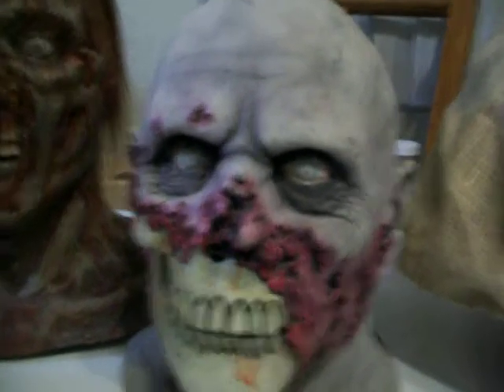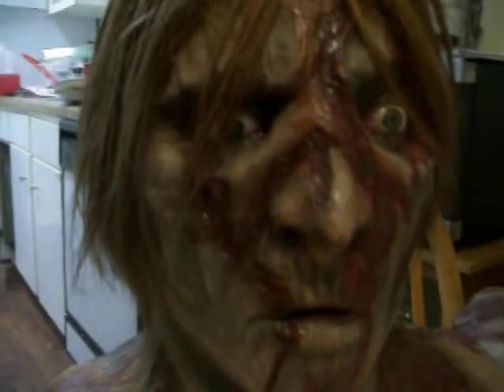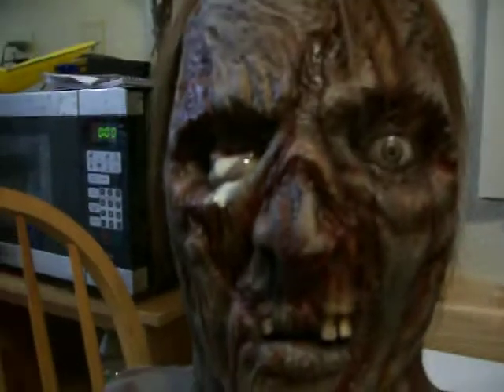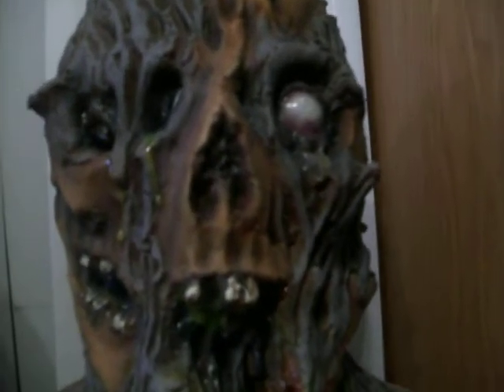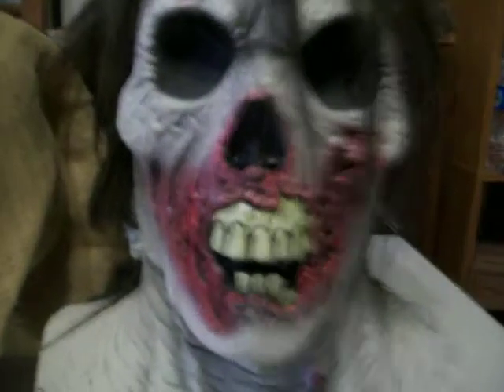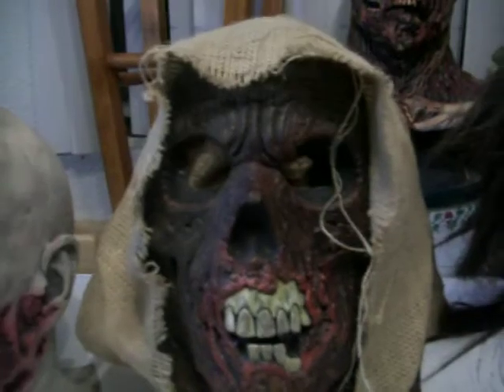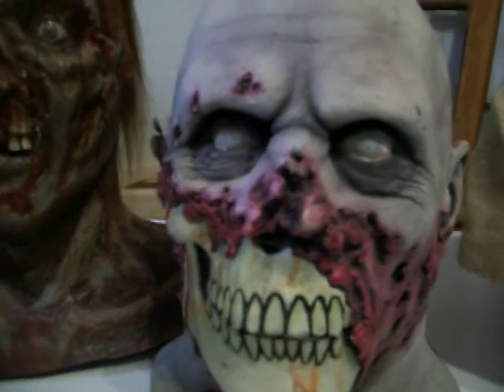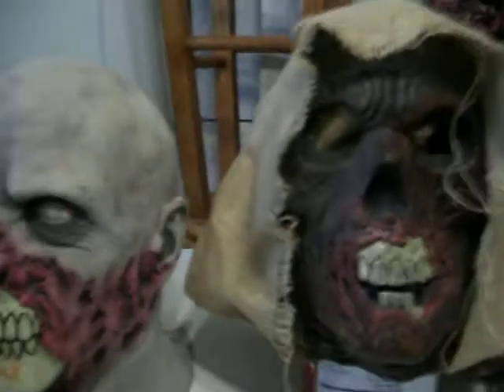Some of my Death Studios and HSS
Think death studios sold most these HSS at one point. their very cool, Death Studios is a awsome group to collect. The ROT set pictured is the only existing full set, they were made years and years apart from each other.(and Sam is the guy who told me its the only one, hehe) but the other DS masks are Bloodbath(greatest mask ever made) and two walking deads, one that i modified a bit.